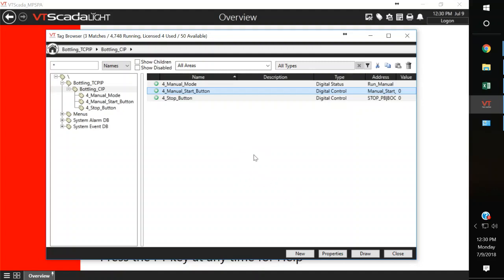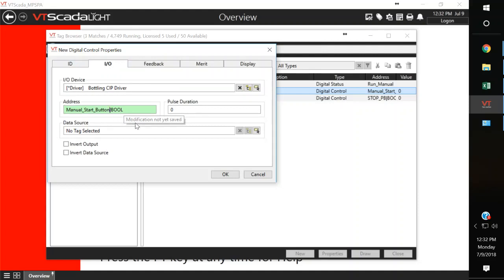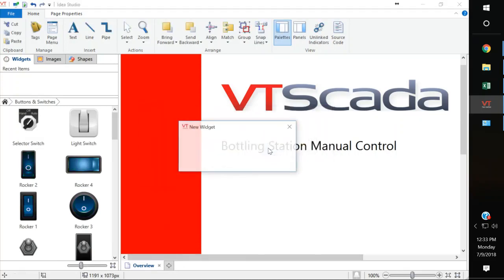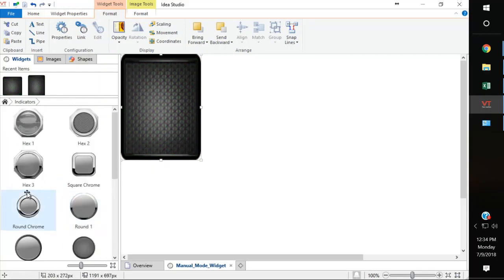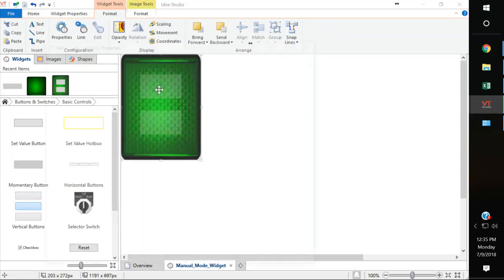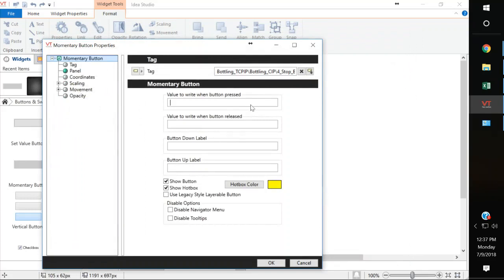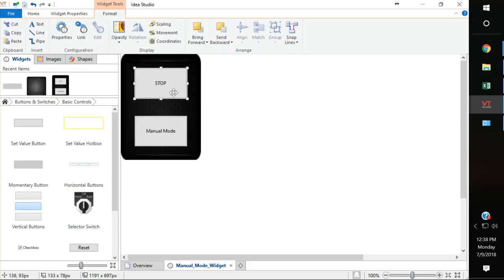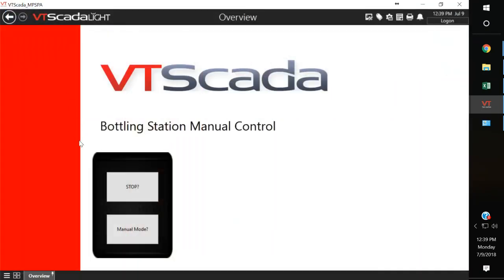Simple VTScada Application Part3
Creating a simple VTScada Application controlling Allen-Bradley Micro800 PLC. Part 3 of 4.